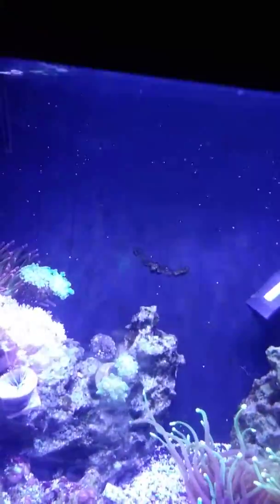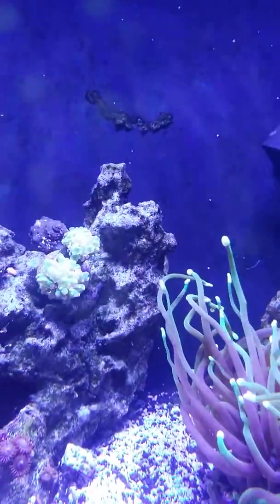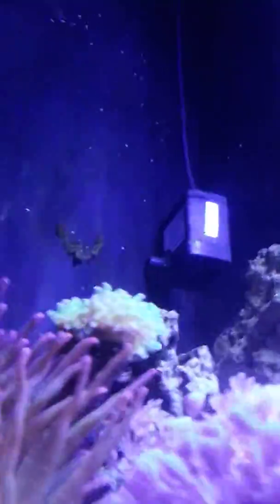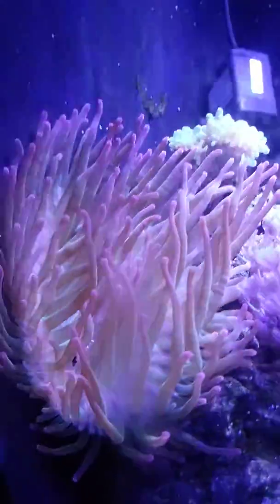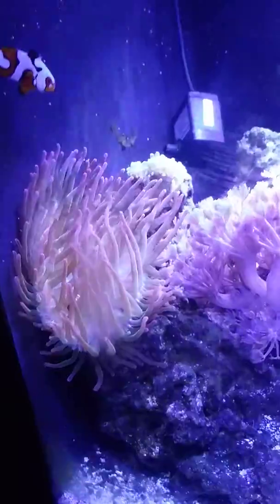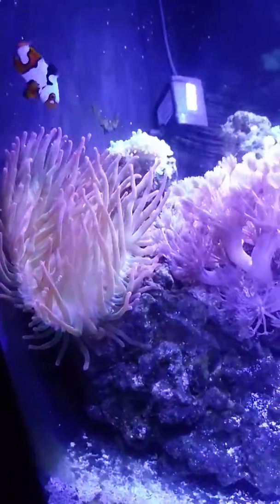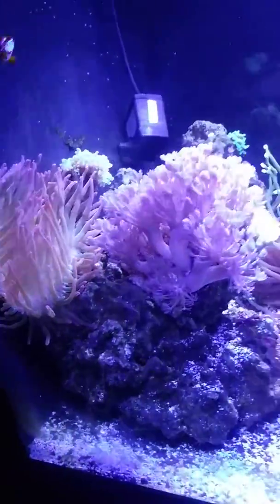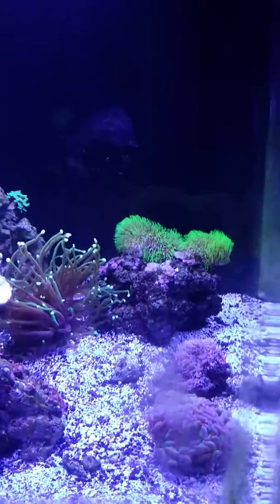29 gallon BioCube 3-month update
Small reef tank in the bedroom